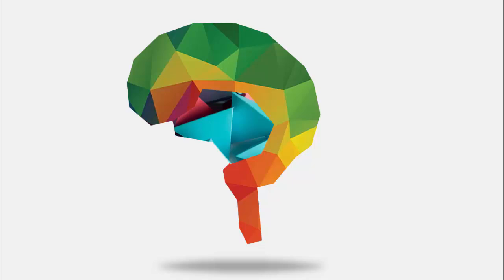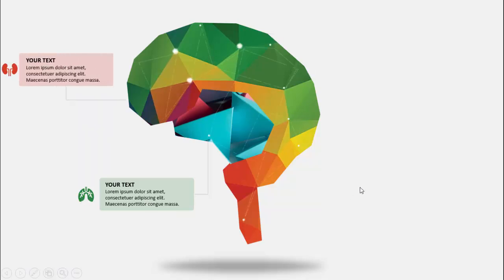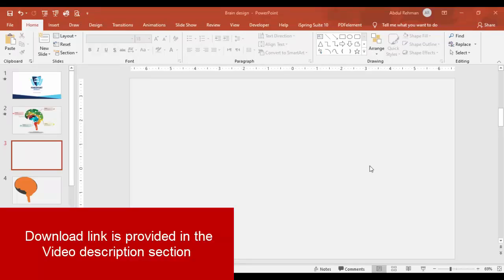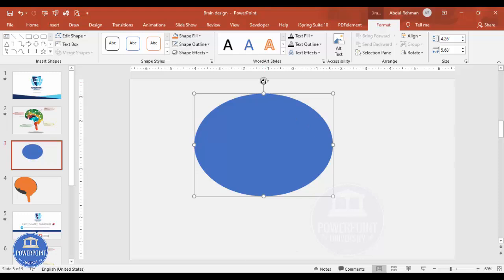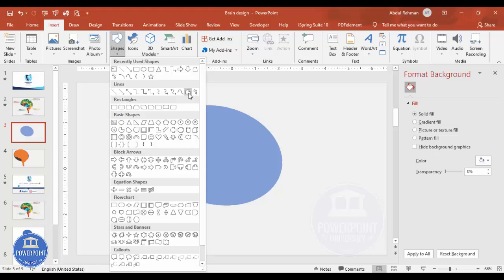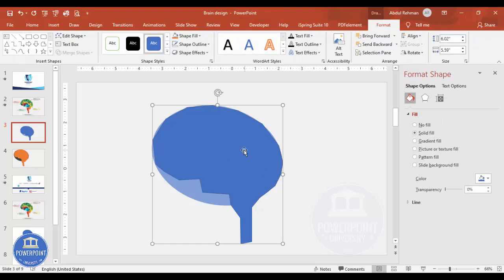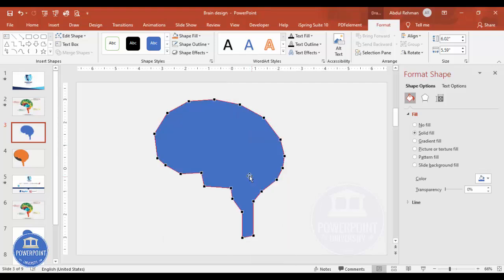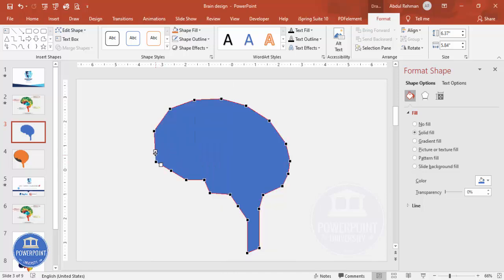Create 4 Brain Shape Infographic slide in PowerPoint. Tutorial No. 839